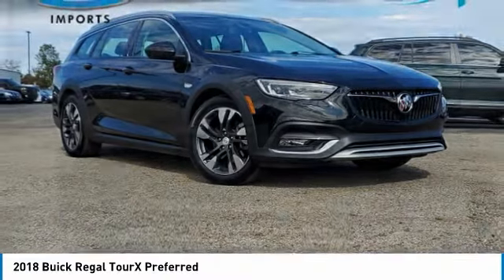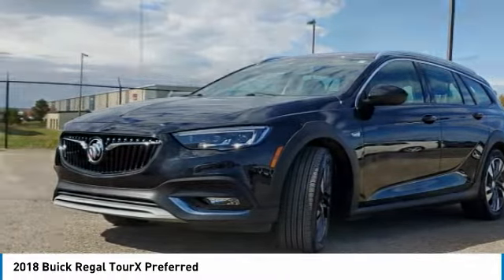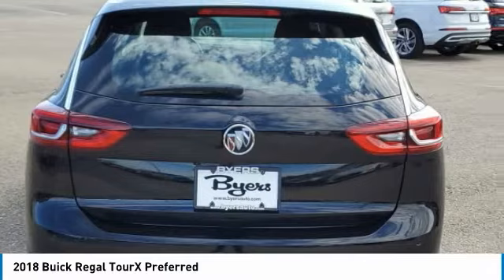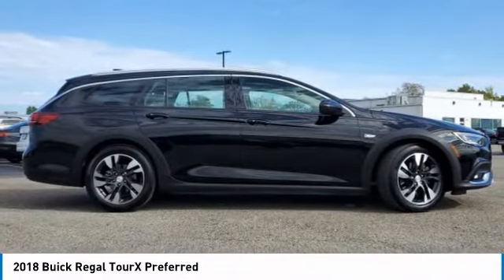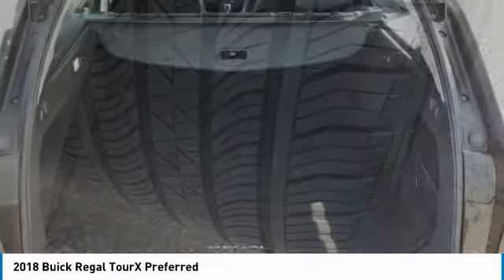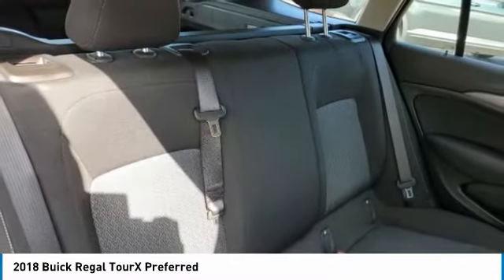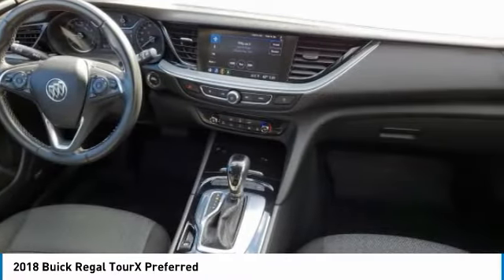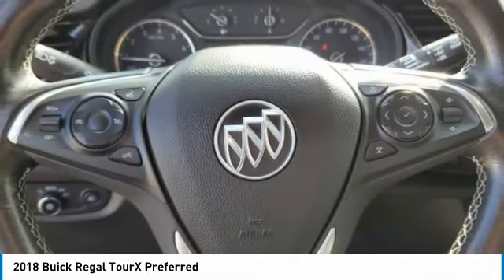2018 Buick Regal TourX I29973A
2018 BUICK REGAL TOURX Columbus, OH
Stock# I29973A

Byers Imports
401 North Hamilton Rd

1-OWNER CARFAX VERIFIED! *DESIRED FEATURES:* AWD, Rear Camera, Navigation, Android Auto, Apple CarPlay, SiriusXM, Bluetooth, Alloy Wheels, Fog Lights, Premium Audio.

This all wheel drive, drivetrain, intelligent all-wheel 2018 Buick Regal TourX 5dr Wgn Preferred AWD is one of those used cars Columbus, OH shoppers seek out for its Ebony Twilight Metallic exterior with a Ebony Interior. With 19,727 miles this 2018 Regal TourX with a 4cyl, 2.0l, 250.0hp engine is your best buy near Columbus, OH.

*TECHNOLOGY FEATURES:* Onboard Hands-Free Communications System, Keyless Start, WiFi Mobile Hotspot, Keyless Entry, Premium Bose System, Voice Command Features, Auxiliary Audio Input, Electronic Messaging Assistance, Anti Theft System, MP3 Compatible Radio, AM/FM Stereo, Engine Immobilizer, USB Port(s). Your Ebony Twilight Metallic 2018 Buick Regal TourX 5dr Wgn Preferred AWD near Columbus, Ohio is available for immediate test drives in Columbus, OH.

Byers Imports serves Columbus, OH. You can also visit us at, 401 N Hamilton Rd. Columbus OH, 43213 to check it out in person! Byers Imports Used car dealership only sells used cars Columbus, OH buyers can trust for safety and worry free driving.

*INTERIOR OPTIONS:* Rear Heat / AC, Cloth Seats, Leather Wrapped Steering Wheel, Adjustable Lumbar Seat(s), Power Drivers Seat, Air Conditioning, Adjustable Steering Wheel, Pass-Through Rear Seat, Bucket Seats, Driver Illuminated Vanity Mirror, Passenger Illuminated Visor Mirror, Bench Seat, Vanity Mirrors, Tilt Steering Wheel

The Byers Imports used car dealership in Central Ohio is an easy drive or fly in from anywhere in the United States. Our car lot sits just east of Columbus, OH where your 2018 Buick Regal TourX 5dr Wgn Preferred AWD will be waiting for your test drive and/or shipping instructions.

When shopping for used cars Columbus shoppers prefer the short drive to Columbus, OH. We're glad you found this pre-owned Buick Regal TourX for sale at our used car dealership near Columbus, Ohio in Columbus, OH. Looking for Audi financing? Our Byers Imports finance specialist will find the best rates available for this pre-owned Buick Regal TourX for sale. Byers Imports has new cars for sale and used cars for sale in Columbus just east of Columbus. So, if you're shopping used car dealerships in Columbus, OH consider driving just past Bexley, OH to Columbus where you'll experience Central Ohio's preferred Audi dealer service, sales and the Byers Imports difference!

Byers Imports Used Car, Truck, SUV And Van Super center stocks the vehicles Columbus, OH shoppers prefer like this 2018 Buick Regal TourX 5dr Wgn Preferred AWD stock # I29973A.